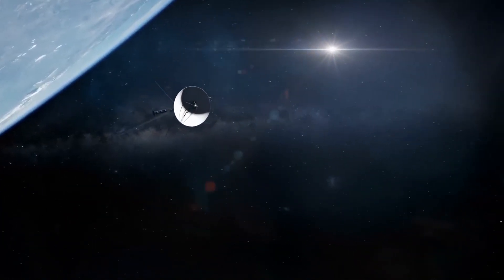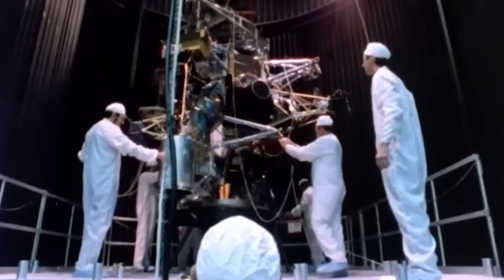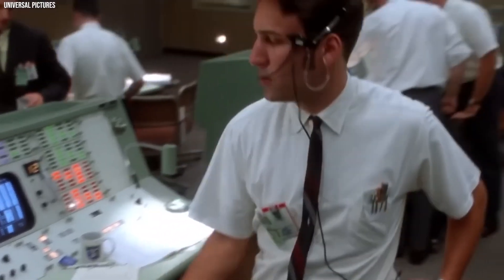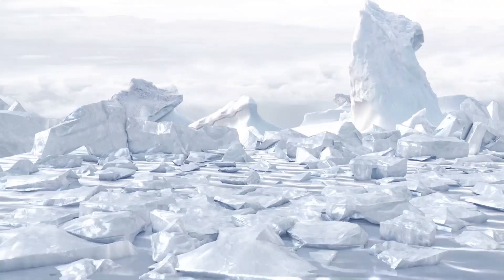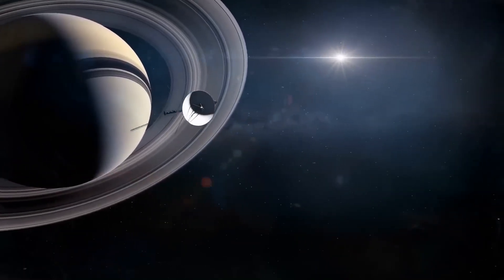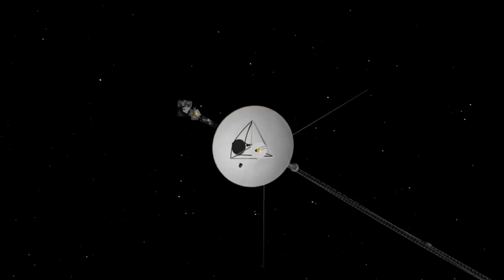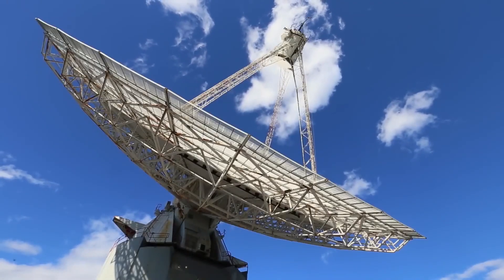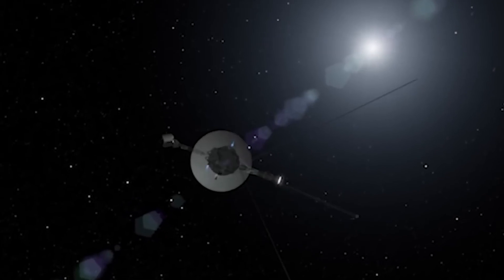Voyager 1 just made an IMPOSSIBLE Discovery after 45 years in Space